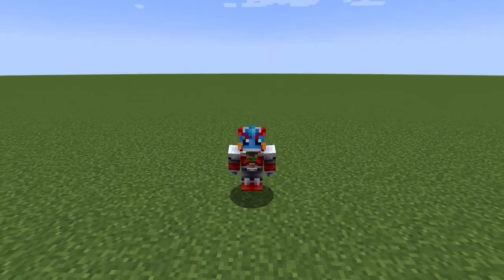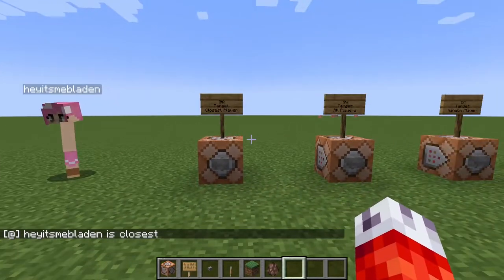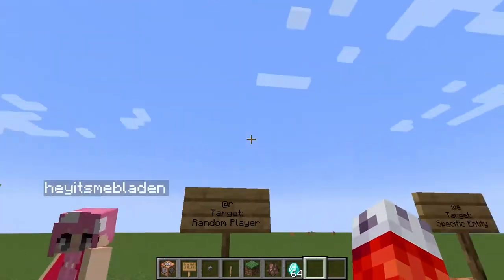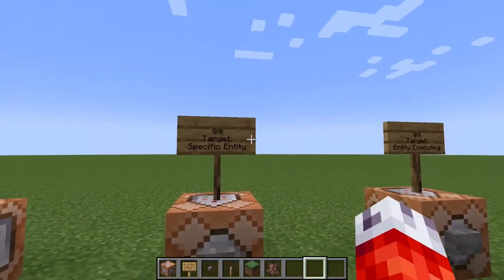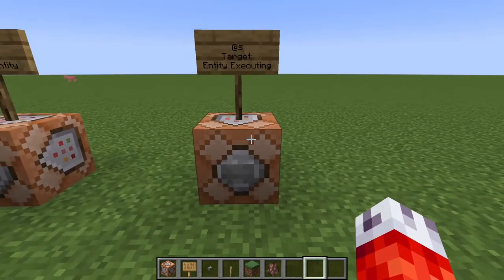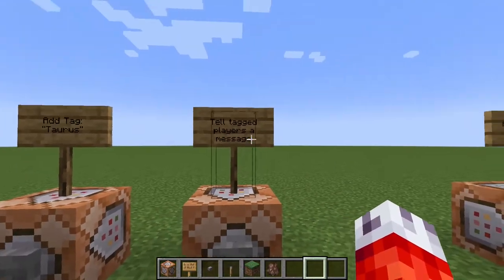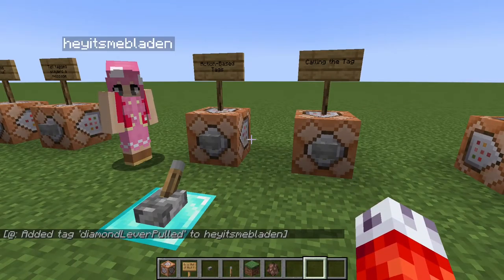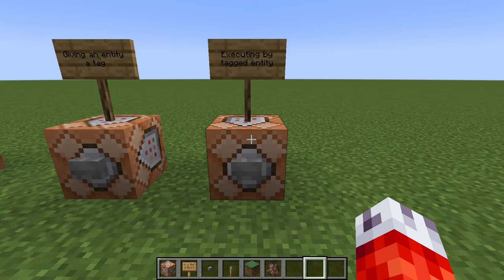Minecraft Command Basics: Selectors and Tags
In this series we are going to be looking at breaking down the command syntax in Minecraft, one parameter at a time!

Today is all about selectors and tags, and how to use them effectively to pick and choose what entities to execute commands on.
0:00 - Intro
0:53 - What are selectors
1:34 - @p ; nearest player
3:21 - @a ; all players
4:25 - @r ; random player
5:53 - @e ; entity
8:45 - @s ; executing entity
11:11 - What are tags
13:13 - Action-based tags
15:08 - Entity sorting with tags
17:12 - Outro